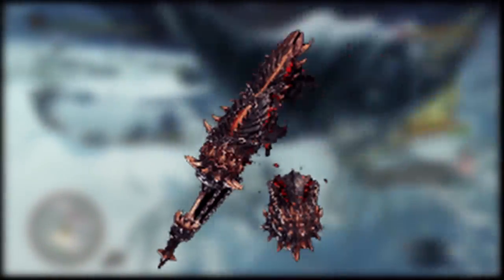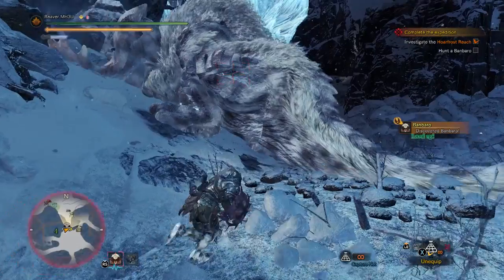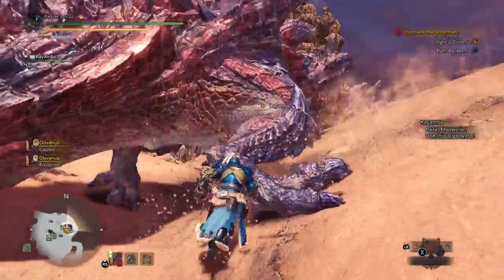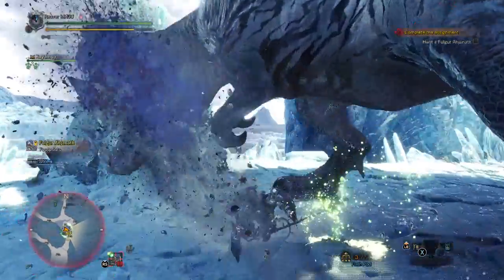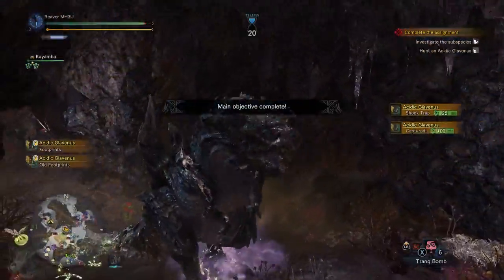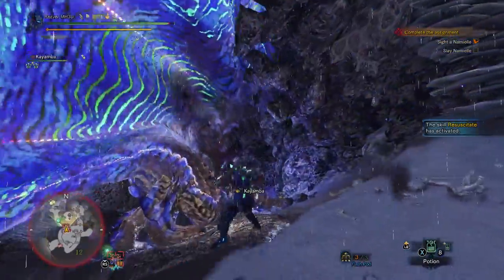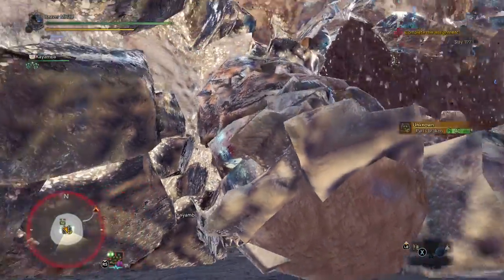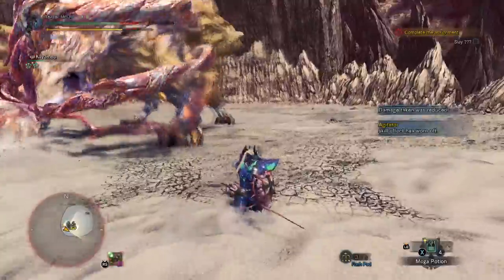Can you Beat Iceborne Like a Classic?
Welcome to Part 2 of The Classic Challenge for Monster Hunter World Iceborne. Today we finish the second half of the challenge.

Challenge MH3U Rules

1. Charge blade and insect glaive are off limits.

2. Can ONLY use weapon moves from MH3U.

3. Cannot Mount or use aerial attacks

4. Cannot use Items or monster materials that didn’t exist in MH3U.

5. Cannot use equipment that didn’t exist in MH3U.

6. Cannot use mobility that didn’t exist in MH3U like moving while landing, boosting up climbable surfaces, jumping off walls, dodging backwards, and sliding.

7. Cannot use the Radial menu and must only use the hot bar

8. Cannot use Item loadouts ( They never existed in MH3U)

9. You must name your palico Cha-Cha or Kayamba and only use Gajalaka or BoaBoa armor on it otherwise put it on standby.

10. Cannot use specialized tools like Mantles or Boosters as they didn’t exist back then either

11.Can only use Camp 1 in every map

12. Cannot fast travel

13. Must hold still while using consumables

14. Must hold still while gathering and use net to catch bugs

15. Cannot use quest boards and must only accept quests through handler or hub lass

16. Cannot roll while carrying eggs, meat chunks, or cannon balls (if you do, you must drop it)

17. Cannot use weapons with Butchered designs.

18. Cannot use slinger for anything other than use of Flash pods, sonic pods, and dung pods

19. Cannot use clutch claw or grapple hook

20. Cannot eat at camp or switch items/equipment on site. Must be done before a quest/expedition

21. You must turn off Damage indicaters.

22. Cannot do investigations and must only do optional quests to grind.

23. Cannot use Beta Sets and Must only use Alpha sets

24. To beat the challenge, You must beat the final boss of Iceborne

All songs used in this video are owned by Capcom